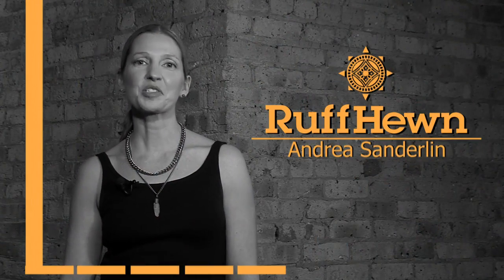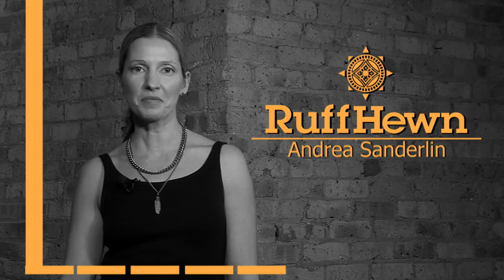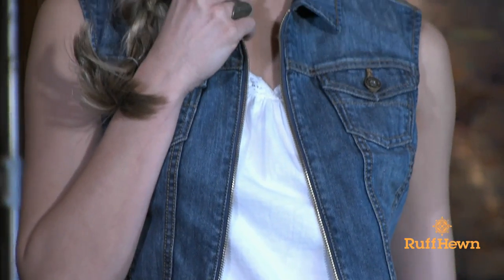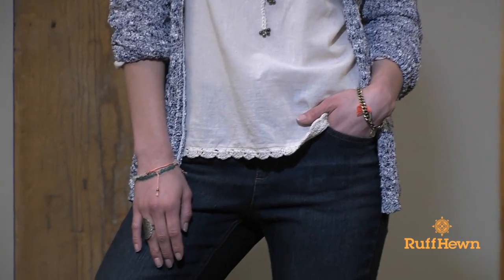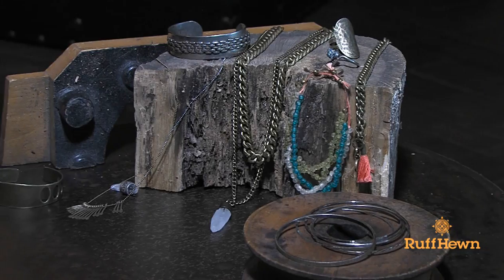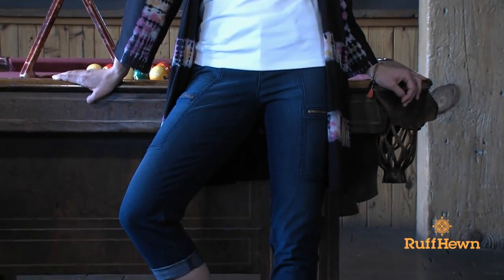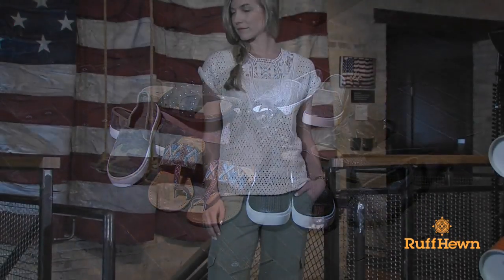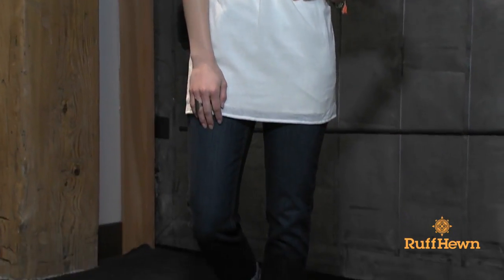RUFF HEWN MISSY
Ruff Hewn Spring 2015